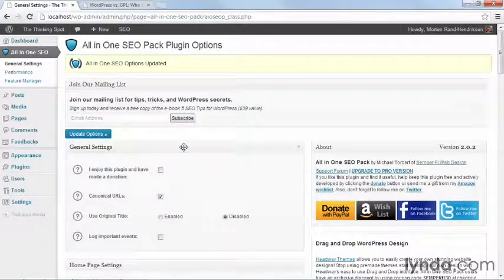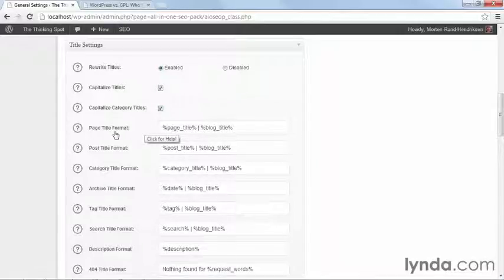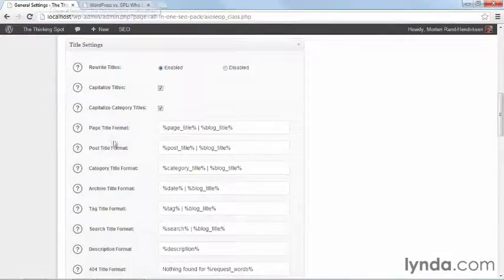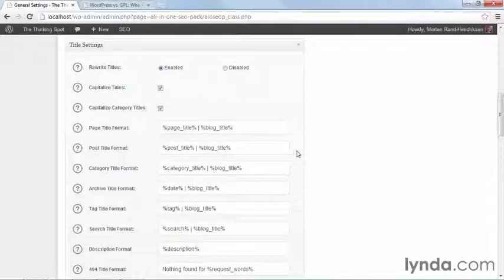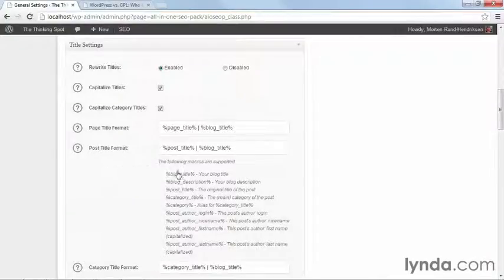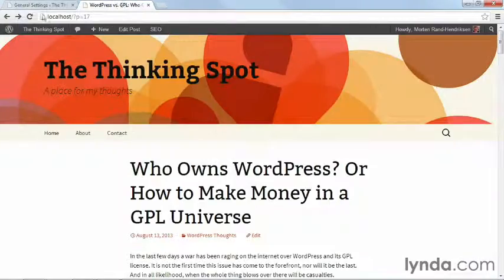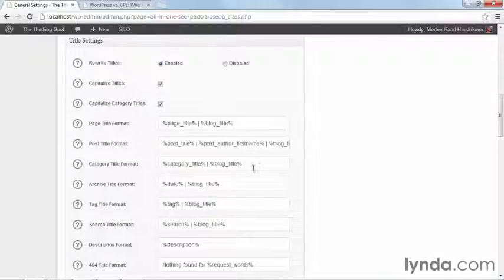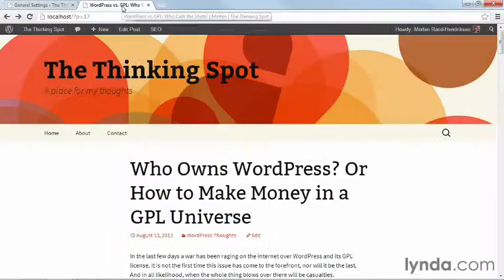4 Configuring SEO for the whole site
Lynda - WordPress Plugins SEO